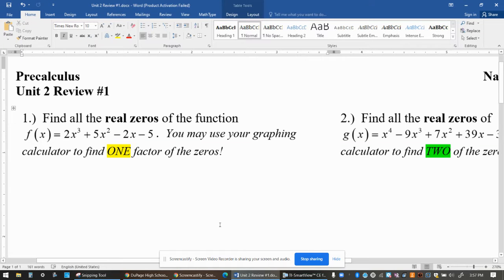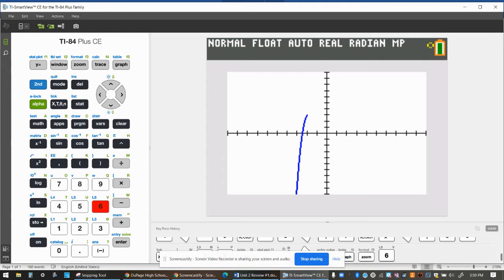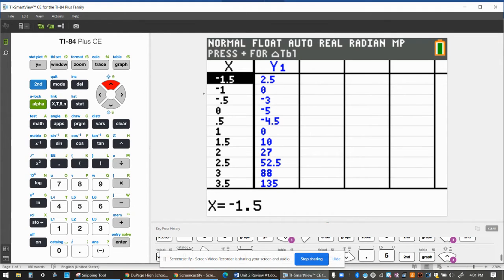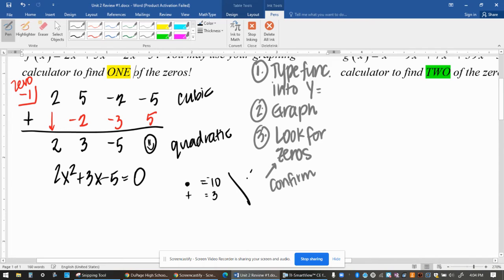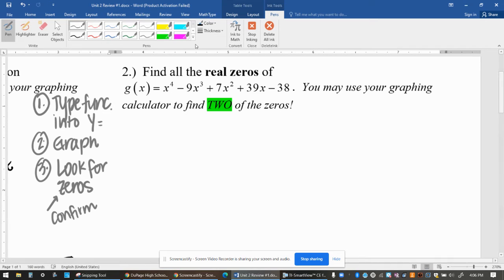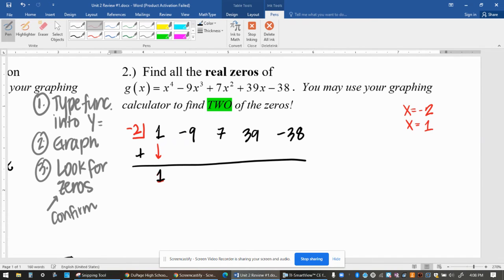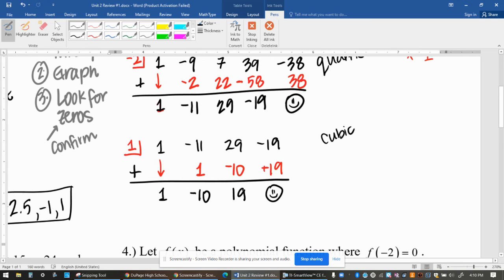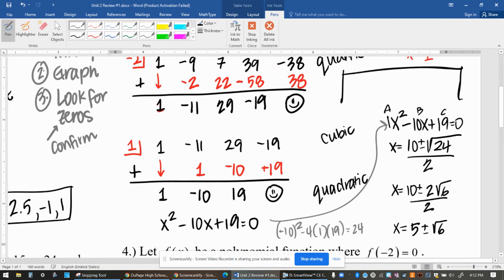PC Unit 2A Review #1 (finding all real zeros)